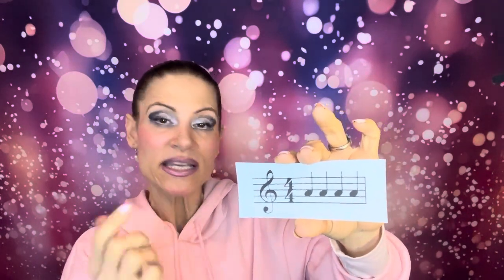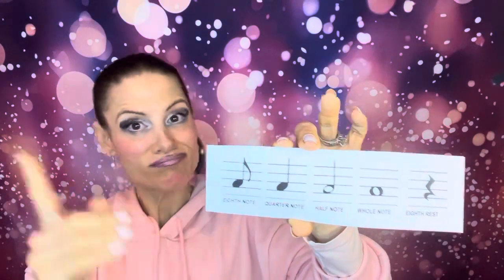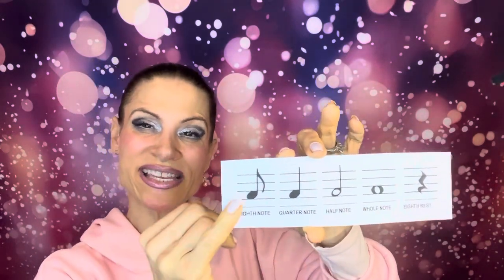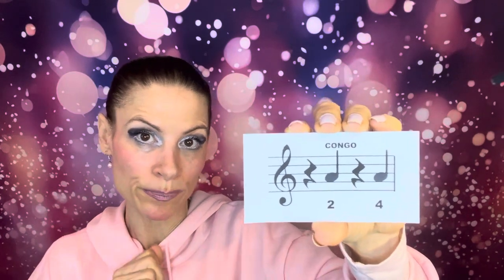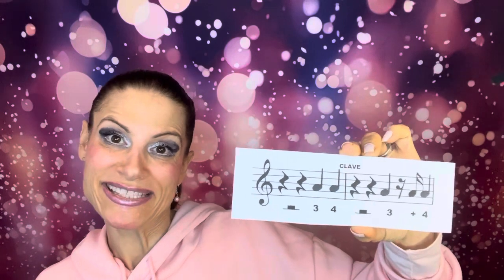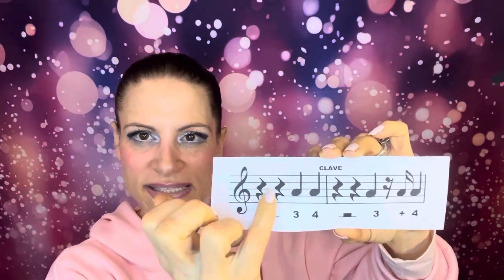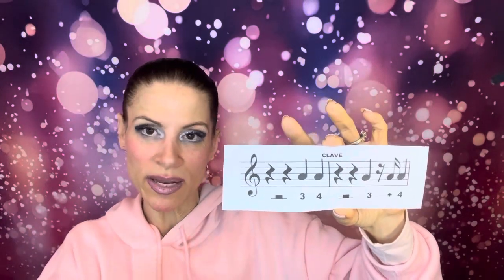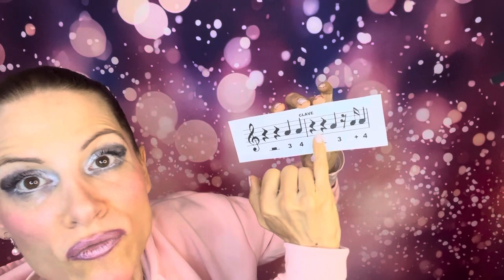How to Find the “2” When Dancing Mambo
***HOW TO IMPROVE YOUR MUSICALITY IN BALLROOM DANCE***

I'm always happy to share new videos covering topics you are interested in.